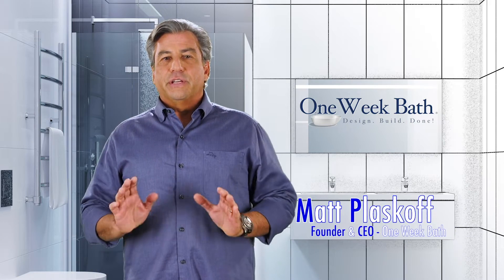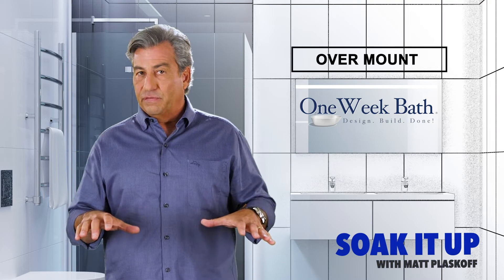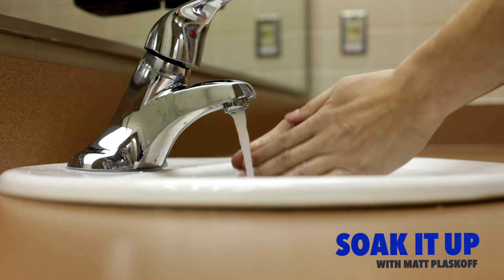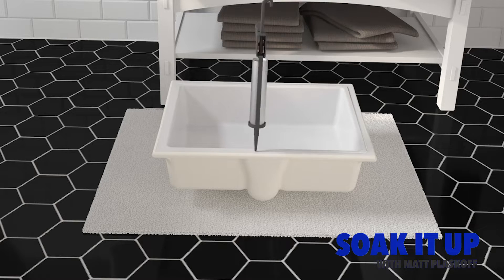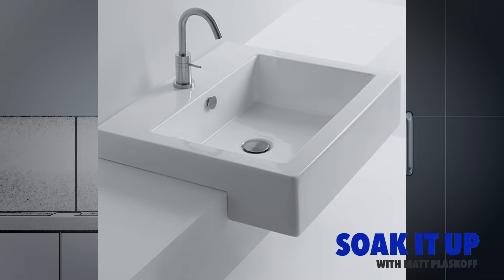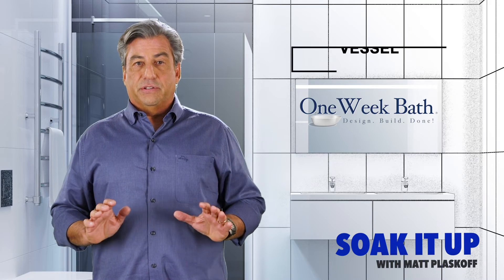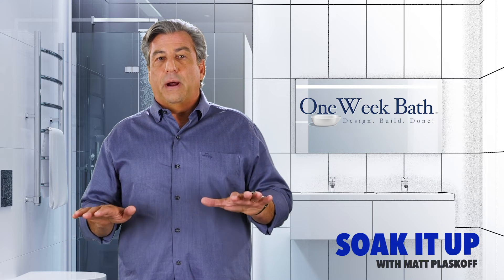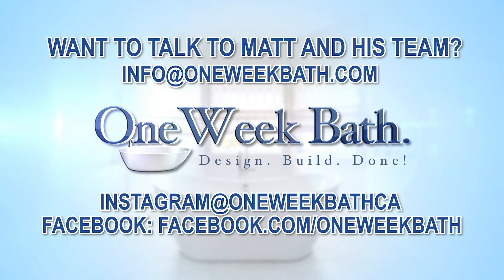Bathroom Sink Options | Soak It Up with Matt Plaskoff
In another edition of Soak it Up, Matt Plaskoff discusses the types of bathroom sinks there are to choose from. With 4 types of sinks, over mount, under mount, semi-recessed, and vessels, Matt reviews each type to help you choose what works best for you!